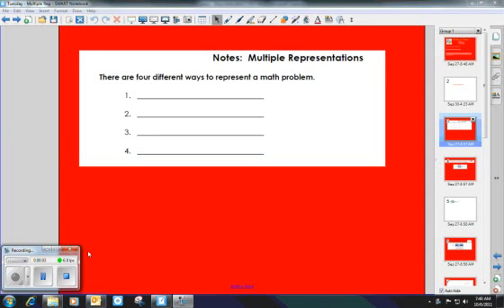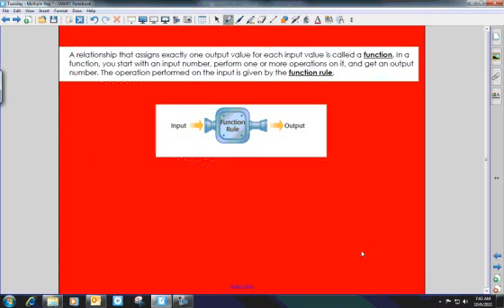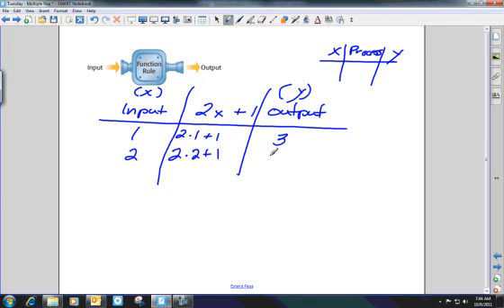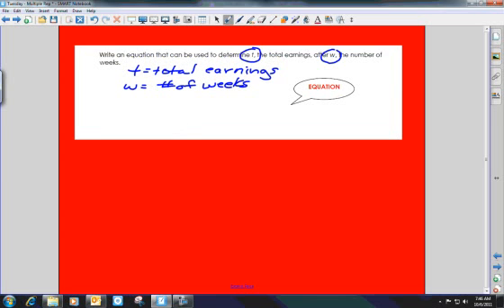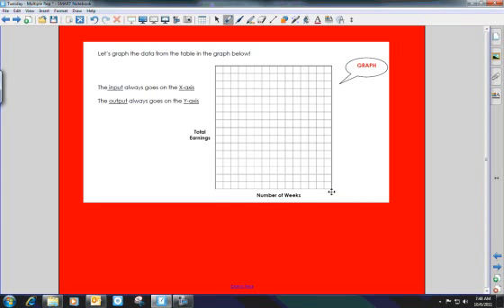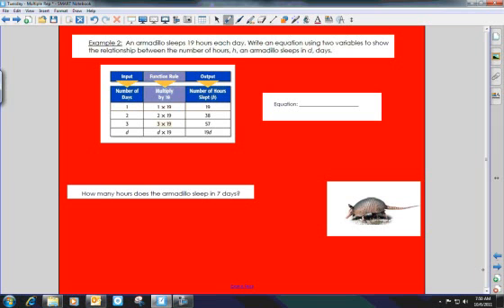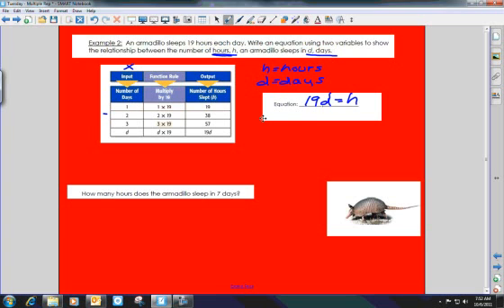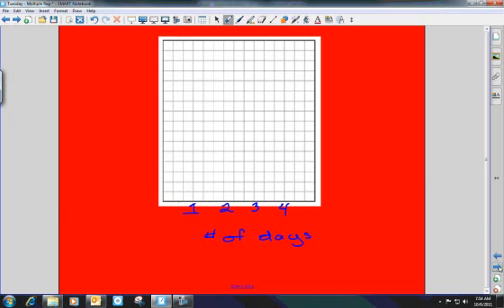Multiple Representations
PAP AC